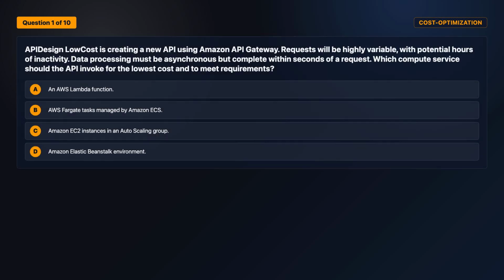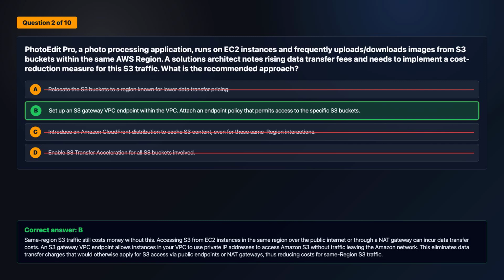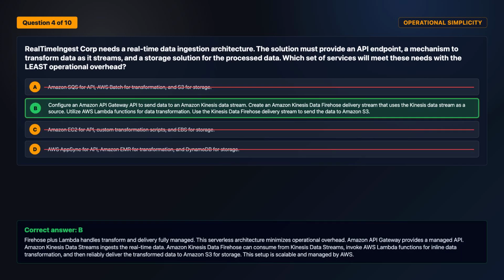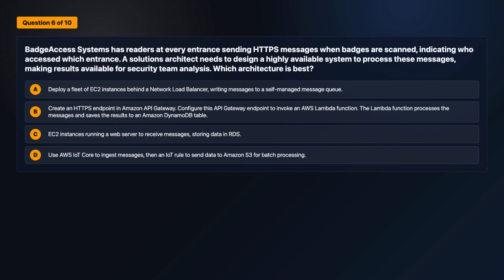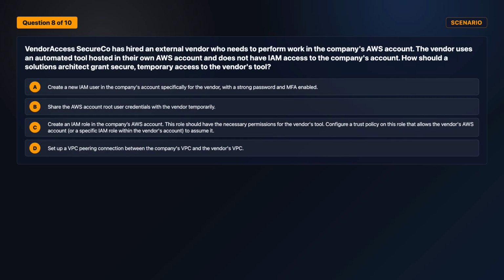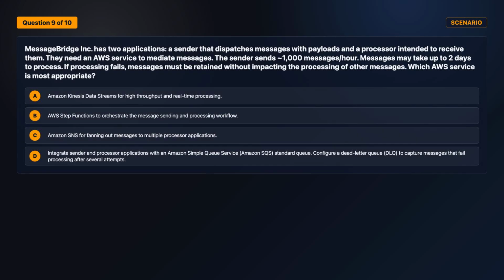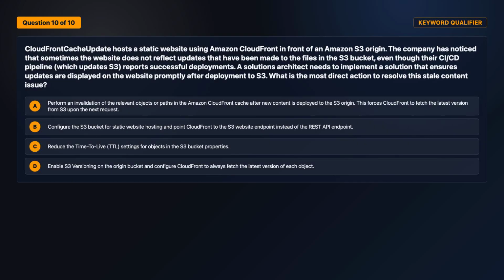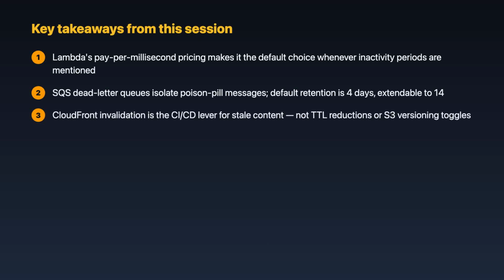SAA-C03 Practice #20: Serverless Pipelines, SQS DLQ & CloudFront Invalidation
AWS Certified Solutions Architect - Associate practice exam walkthrough.
Theme: Serverless Defaults, Queue Traps & Cache Invalidation
In this session we walk through 10 questions with answer reveals and explanations for AWS SAA-C03 certification candidates.
Topics in this batch: serverless compute, SQS dead-letter queues, VPC gateway endpoints, API Gateway, CloudFront cache invalidation, cross-account IAM roles, Kinesis Data Firehose.
Chapters:
0:00 Question 1
1:08 What this session covers
1:28 Question 2
2:47 Question 3
4:05 Question 4
5:21 Question 5
6:47 Question 6
8:07 Question 7
9:23 Question 8 + extra explanation
11:38 Question 9 + extra explanation
13:53 Question 10 + extra explanation
16:24 Takeaways
16:51 Wrap-up